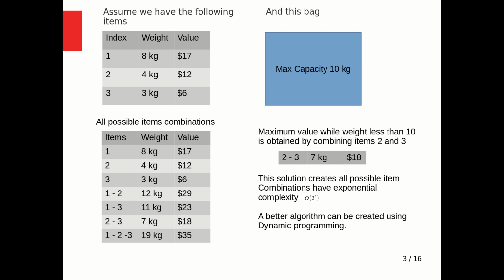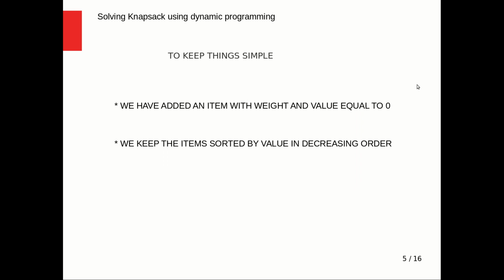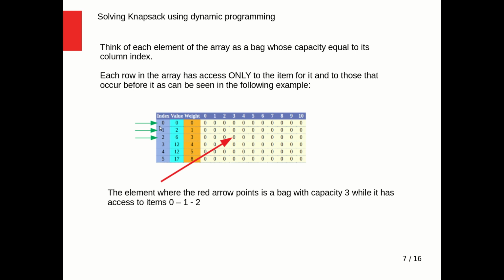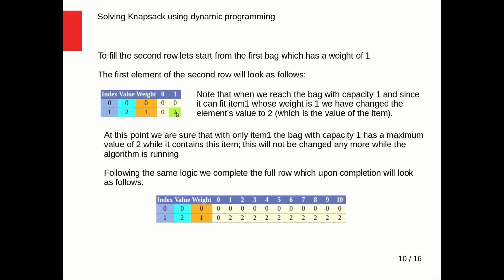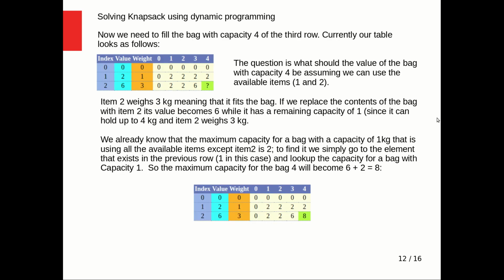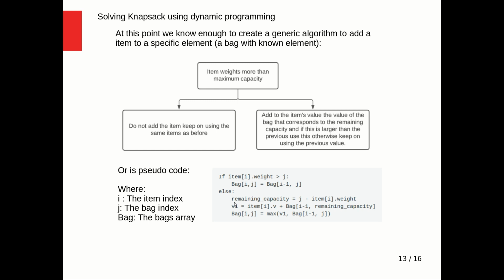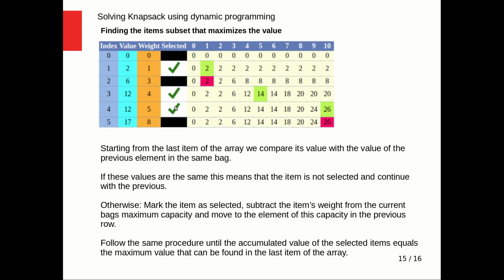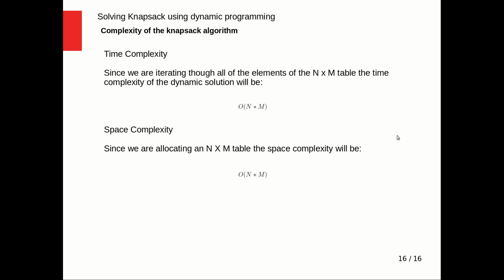Knapsack 0/1 for dummies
Simple explanation of the solution of knapsack 0/1 problem (dynamic programming)